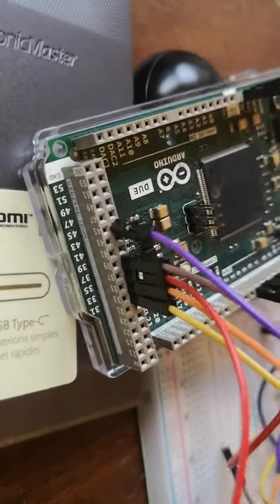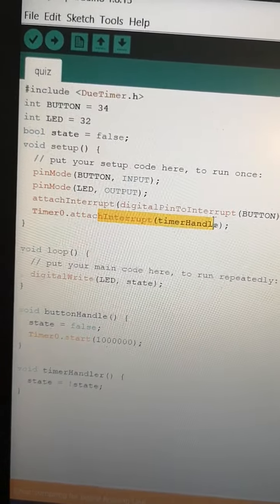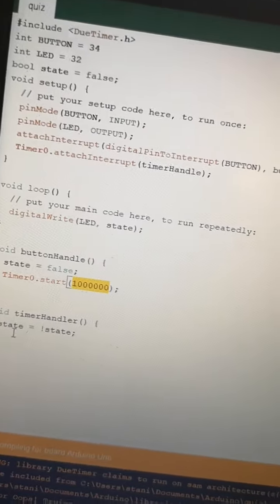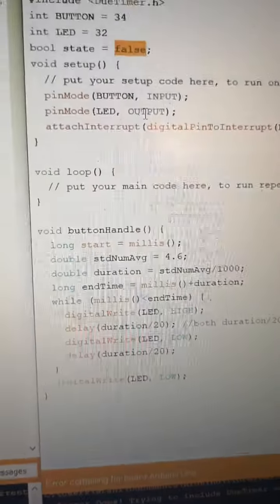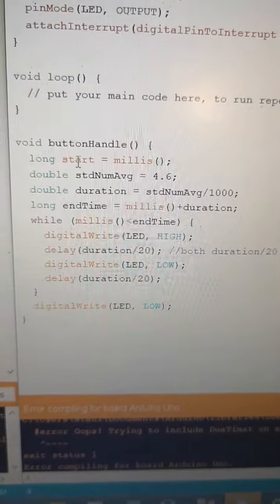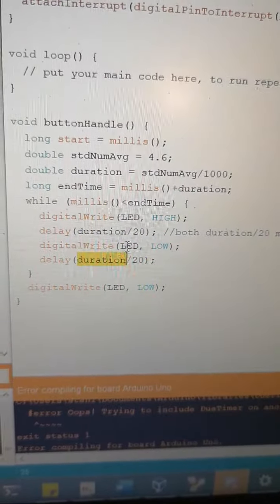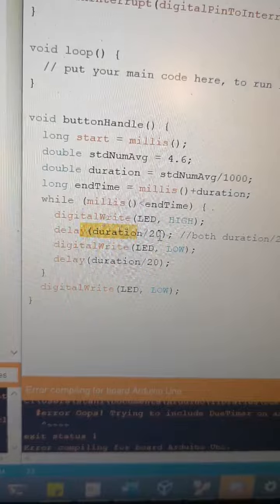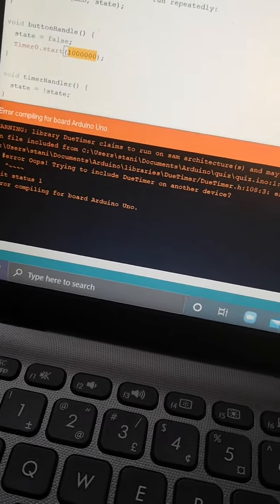EECS 2032 Quiz